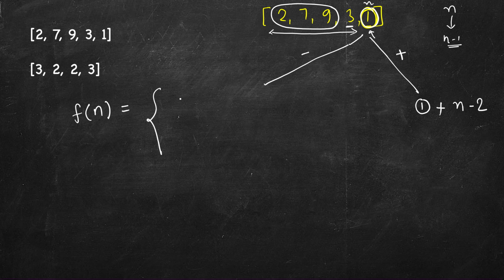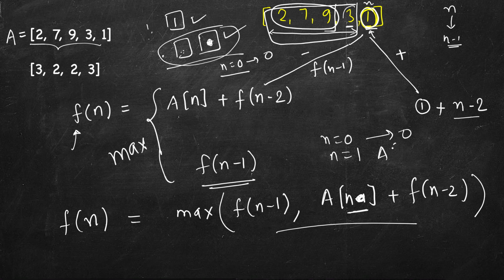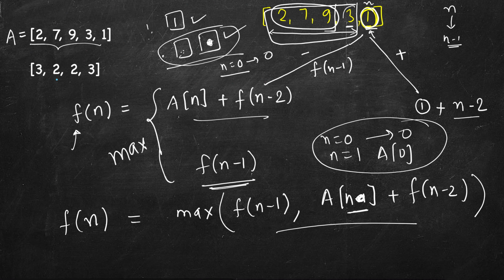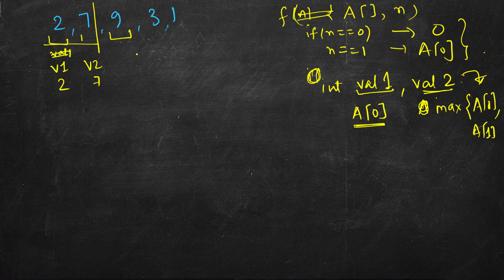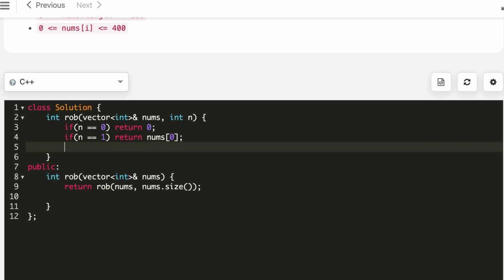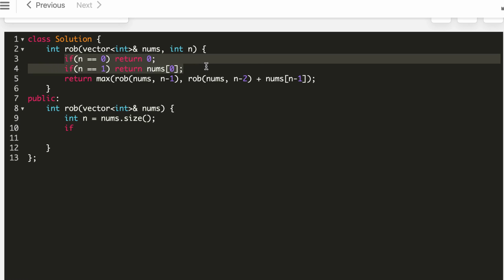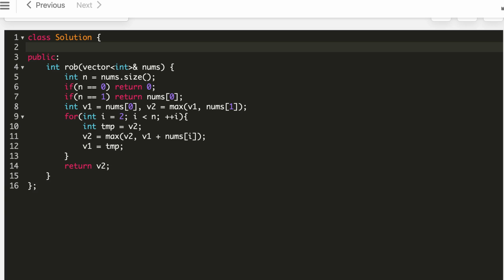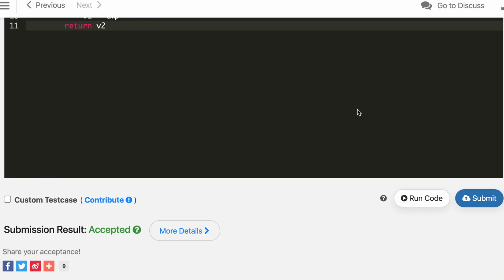House Robber | LeetCode 198 | C++, Java, Python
1. Cracking the Coding Interview
2. Cracking the Coding Interview Paperback
3. Coding Interview Questions - Narasimha Karumanchi
4. Data Structures and Algorithms Made Easy - N. Karumanchi
5. Data Structures & Algorithms made Easy in Java - N. Karumanchi
6. Introduction to Algorithms - CLR - Cormen, Leiserson, Rivest

September LeetCoding Challenge | Problem 14 | House Robber | 14 September,
198. House Robber,